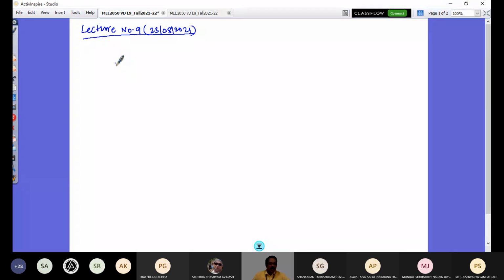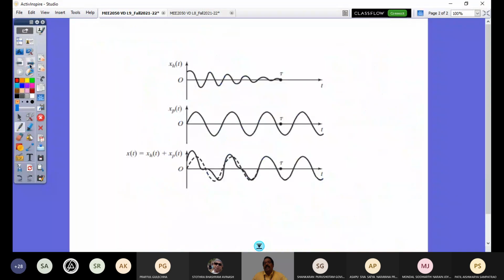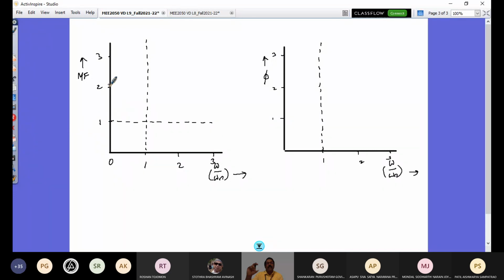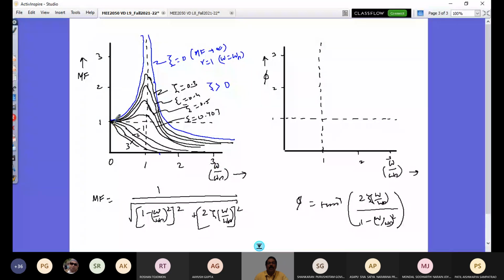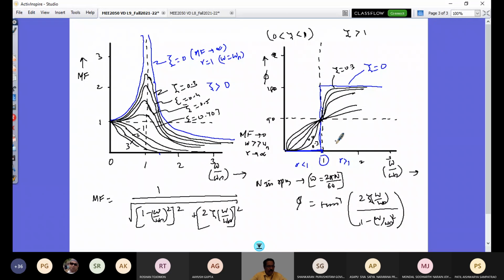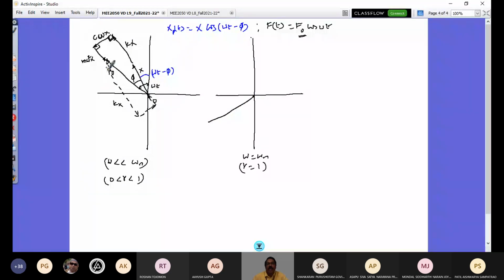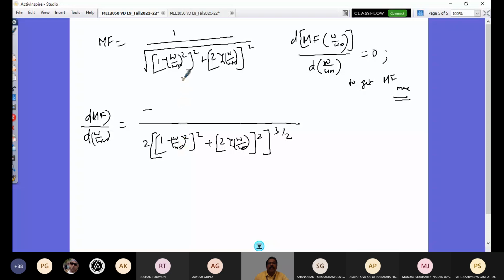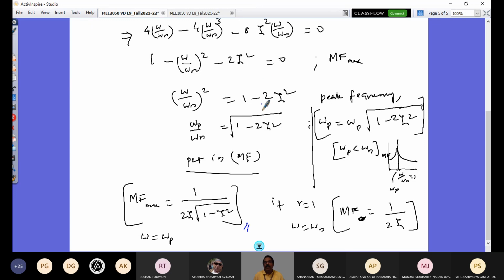MEE2050 VD L9 Fall2021 22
Variation of MF, Phase angle as function of frequency ratio, Peak frequency